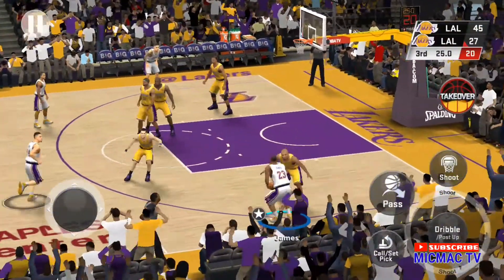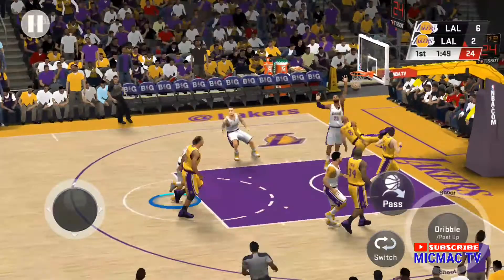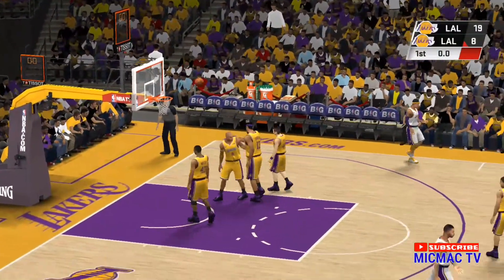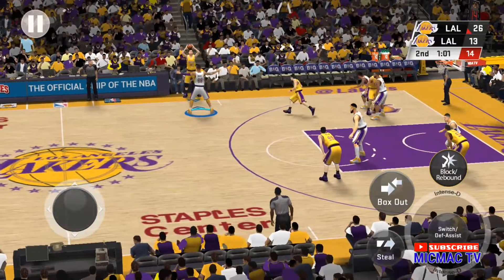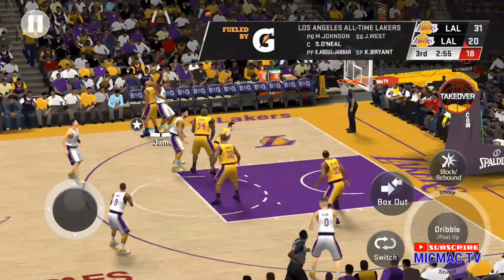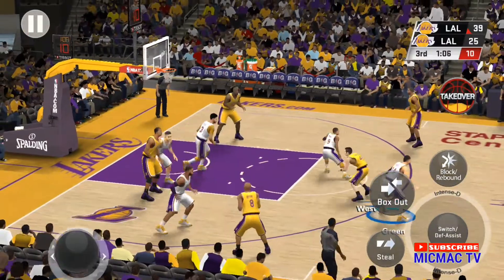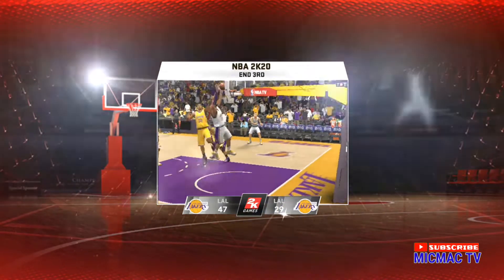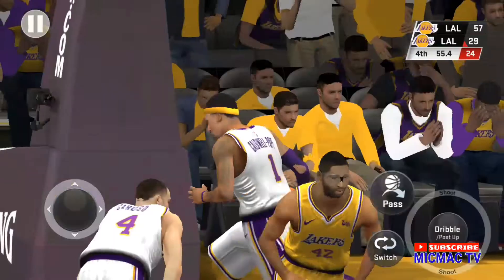LA LAKERS KOBE BRYANT TEAM VS LA LAKERS LEBRON JAMES TEAM NBA 2K20 ANDROID/ IOS / MICMAC TV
LAKERS GAME,ALL TIME GREAT PLAYERS LIKE KOBE BRYANT,MAGIC JOHNSON,SHAQ ONEAL,ABDUL JABBAR,JERRY WEST VS THE TEAM OF LEBRON JAMES,ANTHONY DAVIS,RAJON RONDO,DWIGHT HOWARD,WHO WILL WIN?LETS PLAY